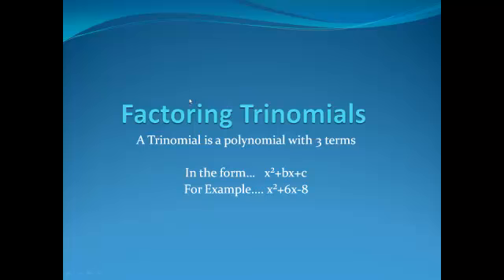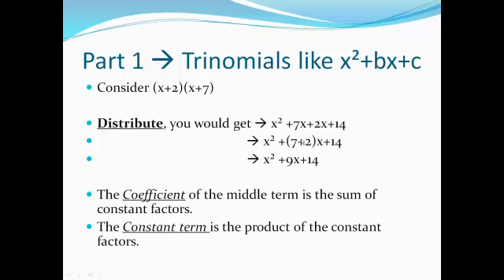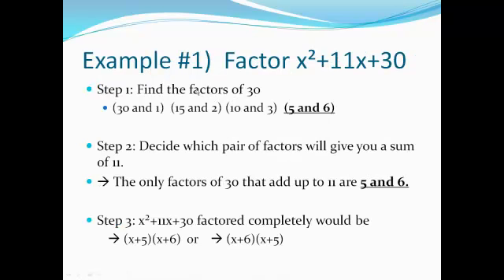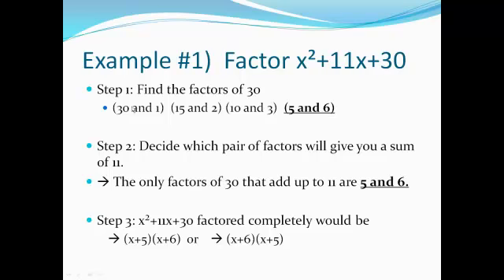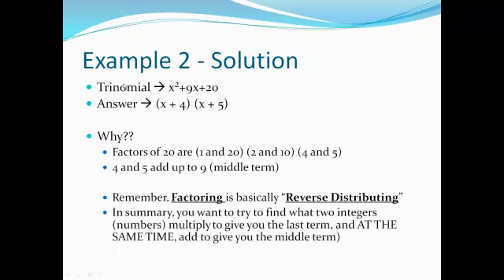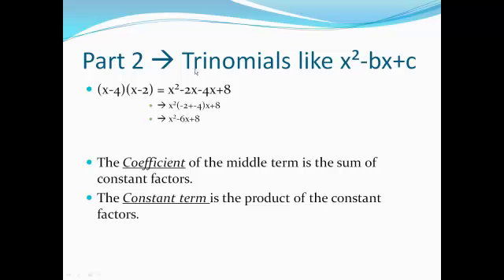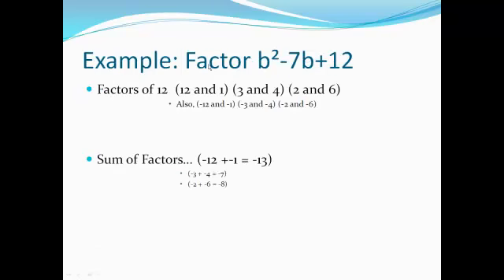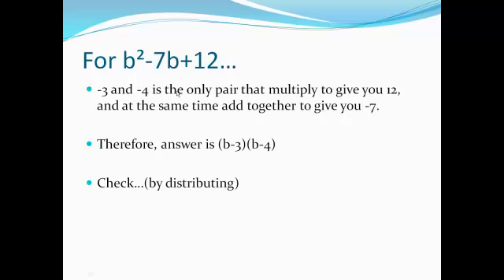Factoring Trinomials - Part 1 and 2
A lesson from Mr. Holsworth on Factoring Trinomials - part 1 and 2